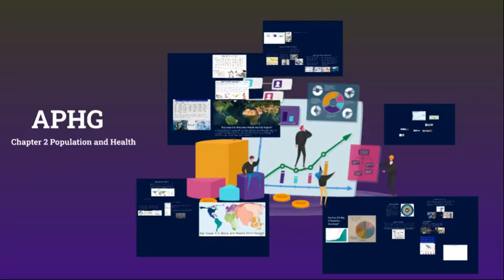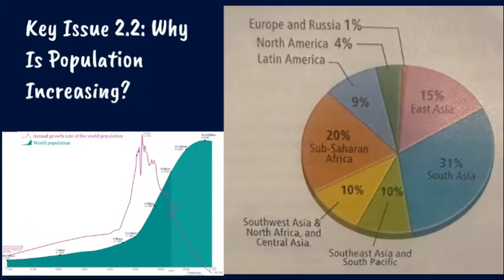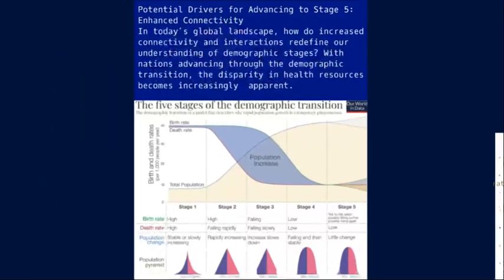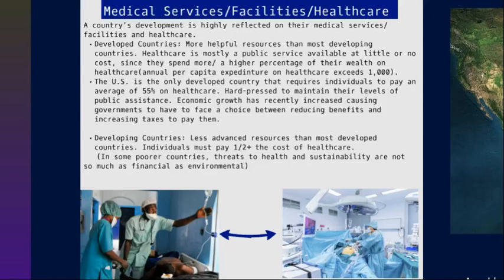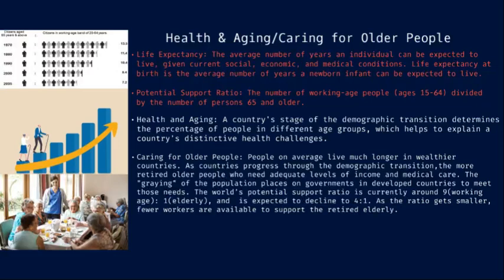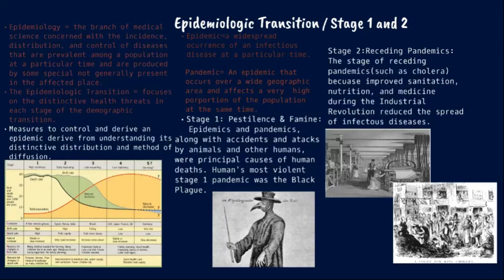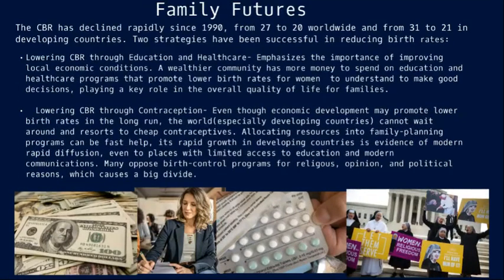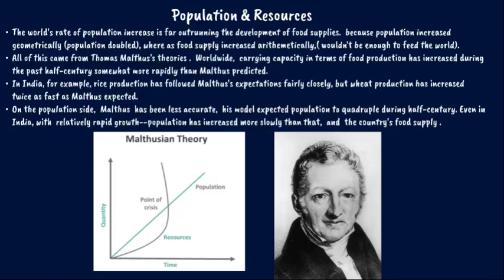Chapter 2 Population and Health